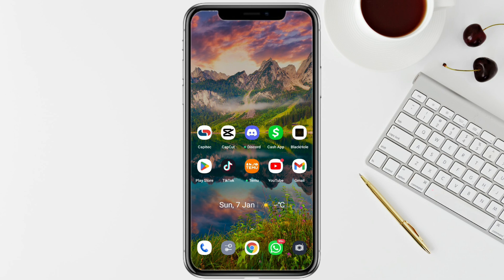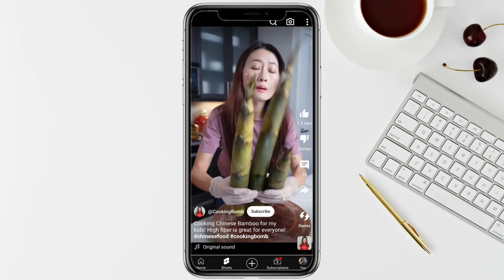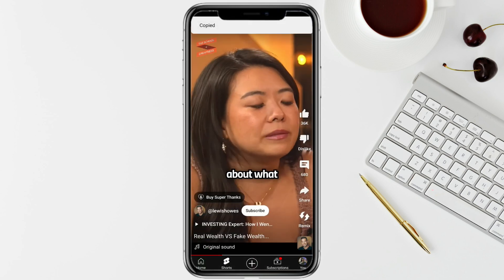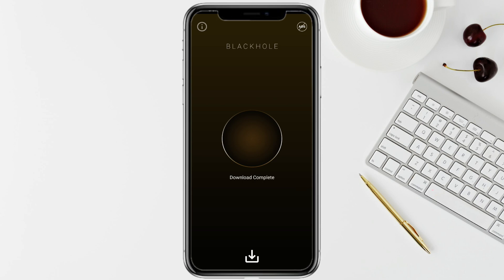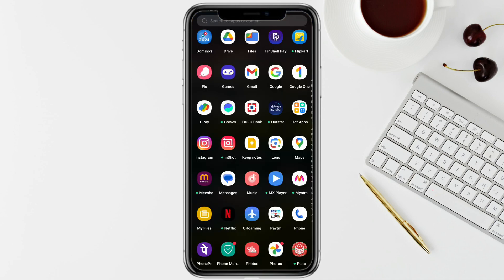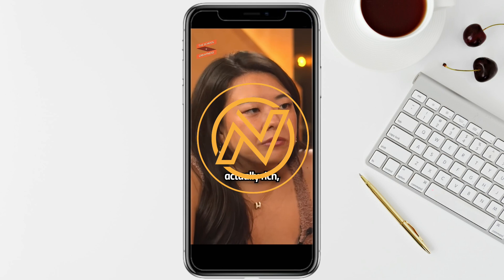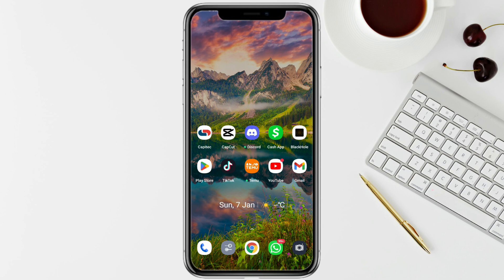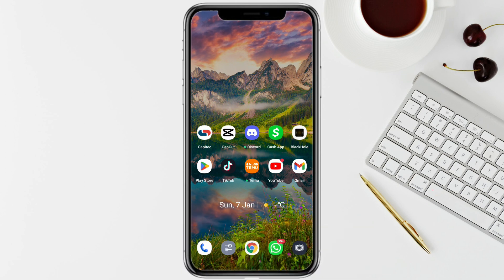Free videos download with just one click using Blackhole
How to download video with just a click